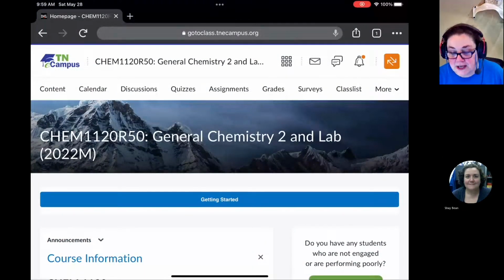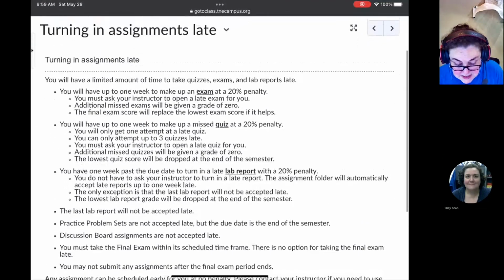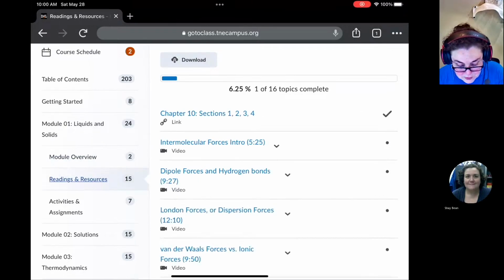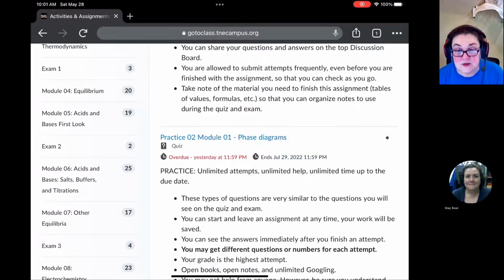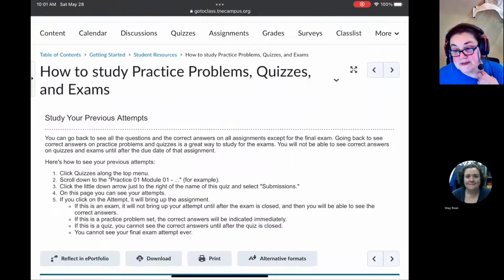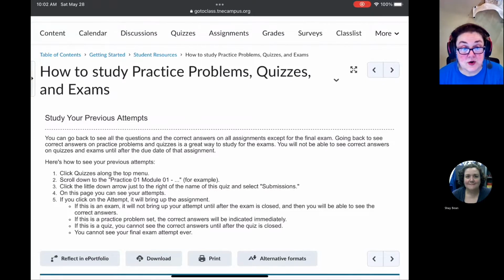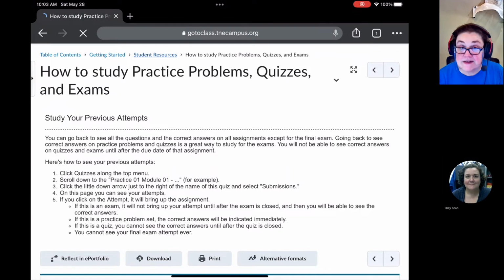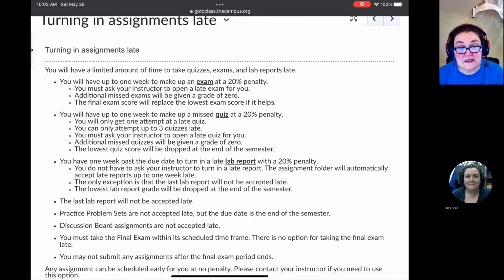Chem 1120 Module 1 is done